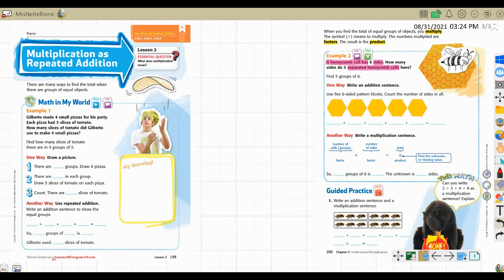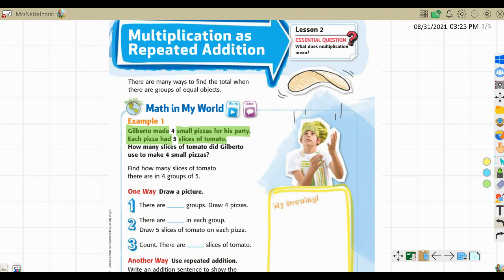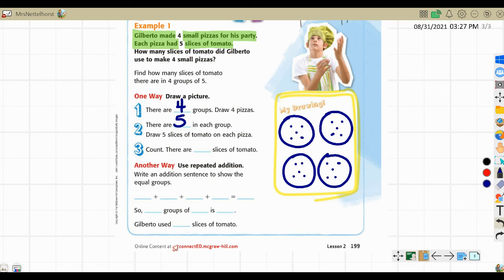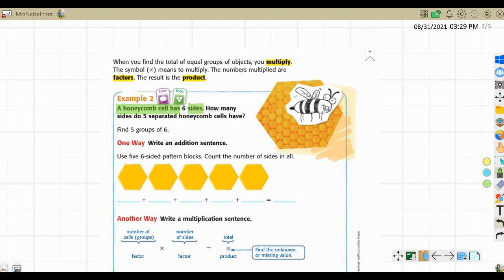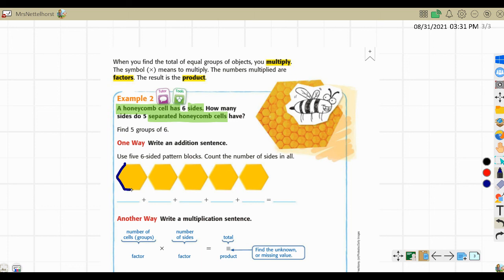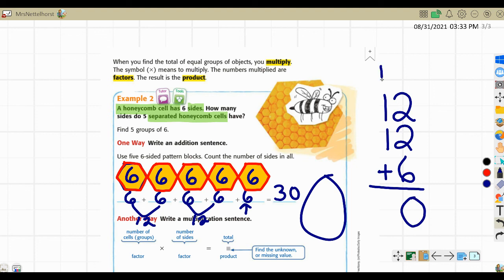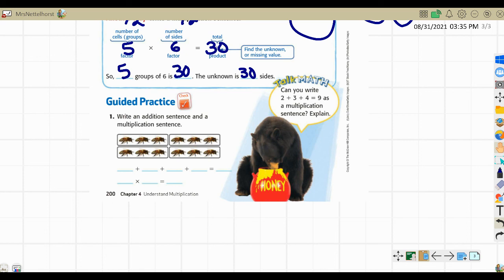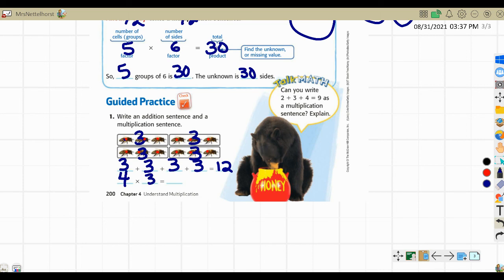Chapter 4, Lesson 2, Pages 199-200